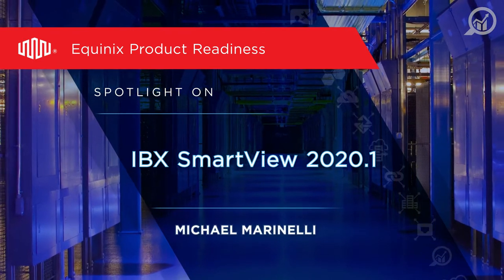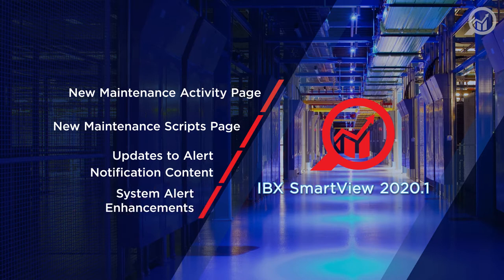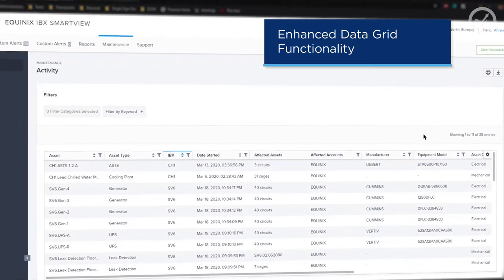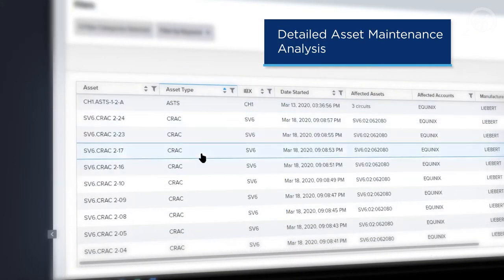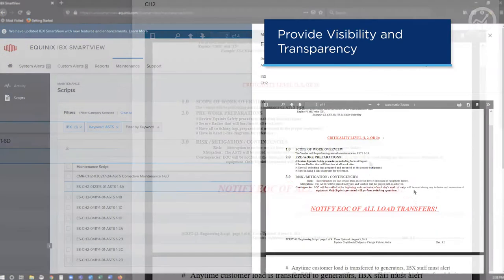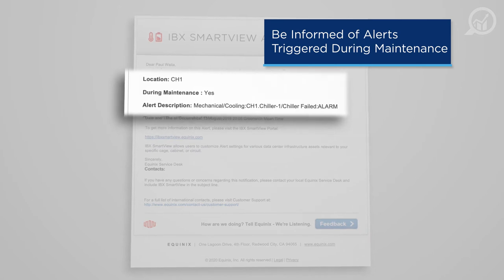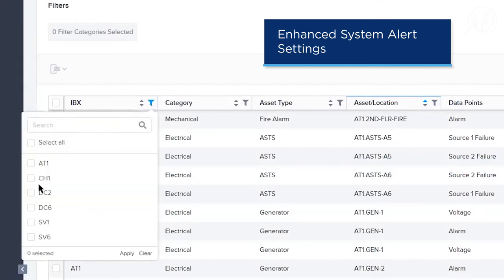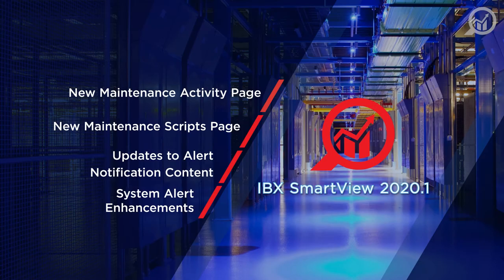Spotlight on Equinix IBX SmartView 2020.1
Learn about new and updated features included in IBX SmartView 2020.1.

Table of contents:
1. New Maintenance Activity Page 0:42
2. New Maintenance Scripts Page 1:27
3. Updates to Alert Notification Content 1:47
4. New System Alert Enhancements 2:03